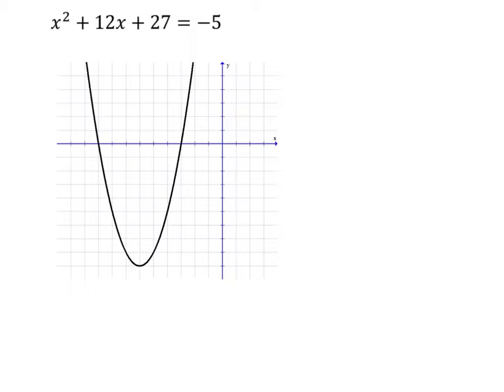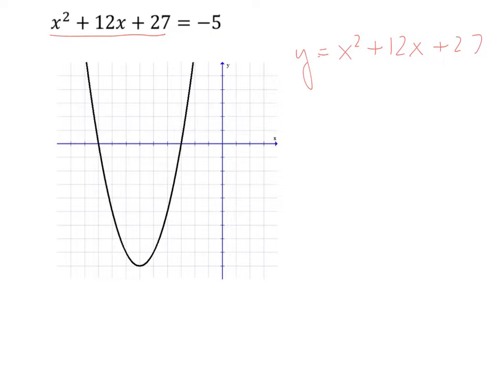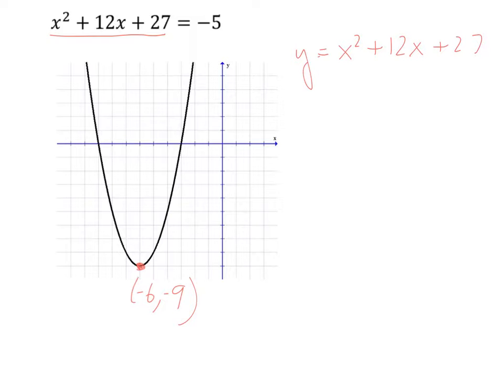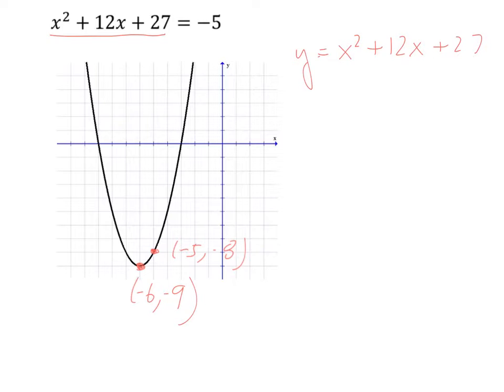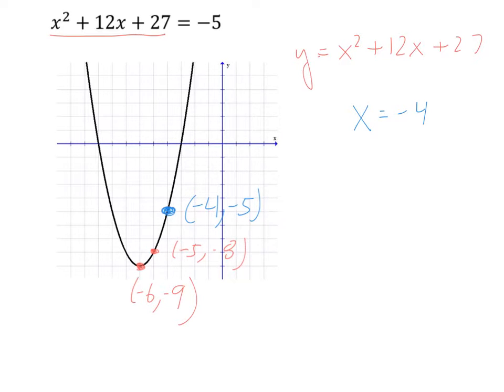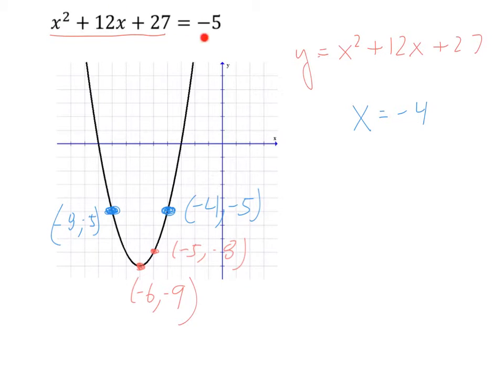IM3 3.1 Solving Graphically and Algebraically 1